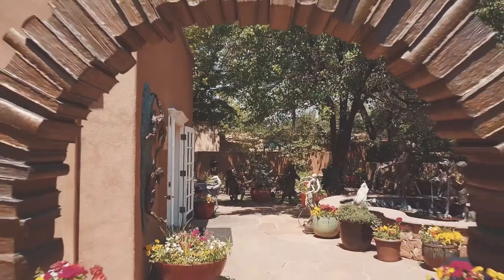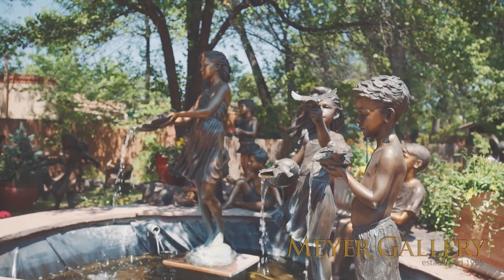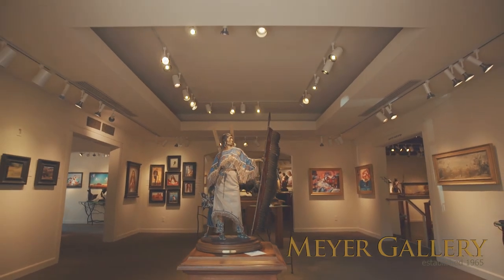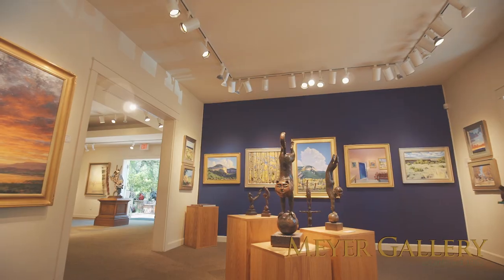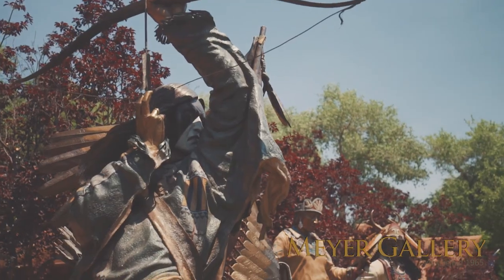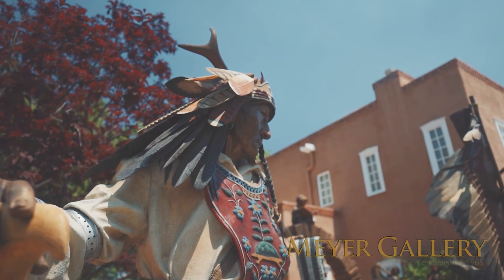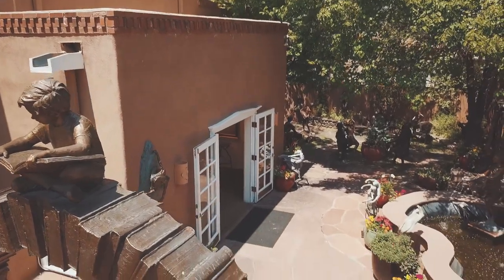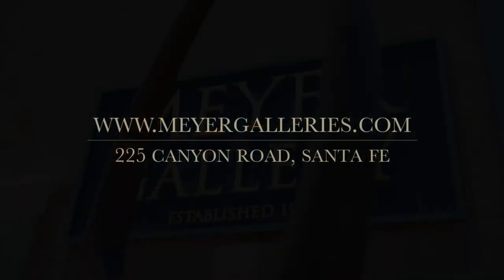Meyer Gallery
Located on the Famous Canyon Road.